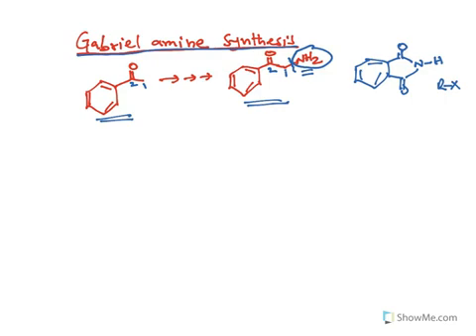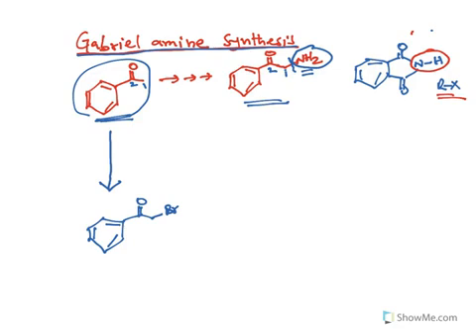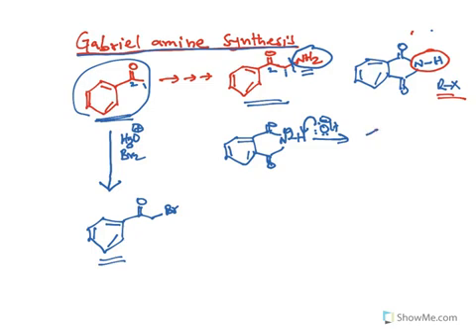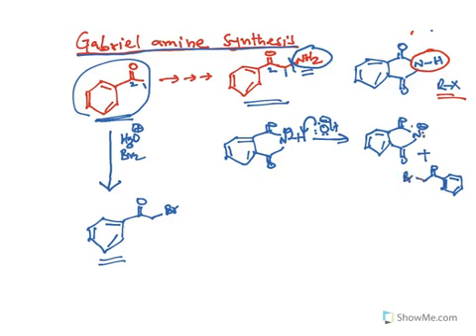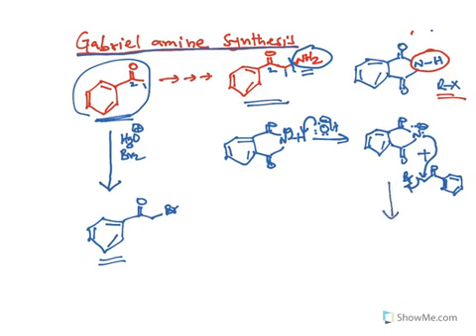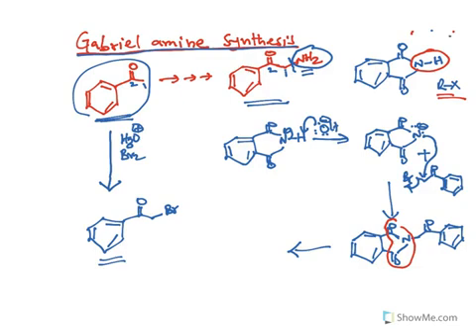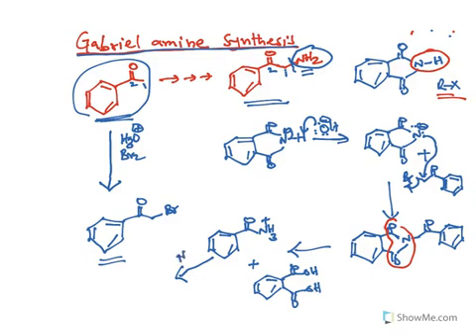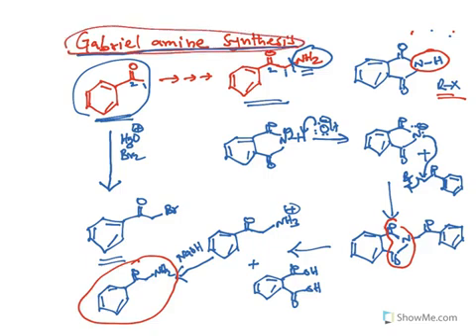Gabriel amine synthesis